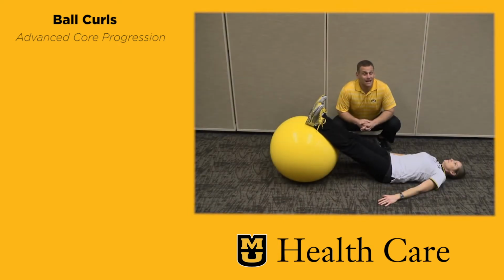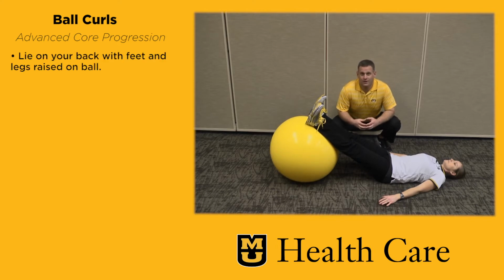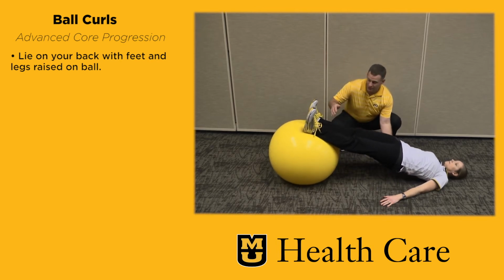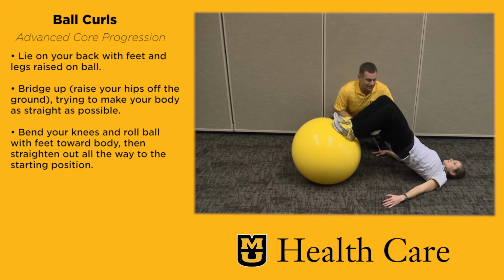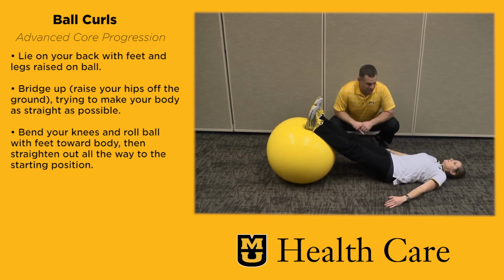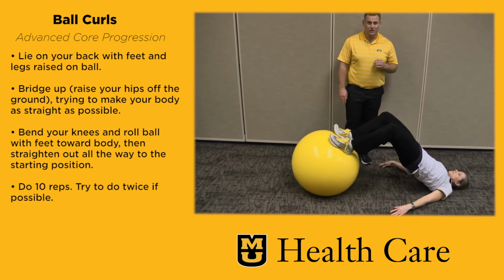Ball Curls (Home Spine Care Exercise Program #17)